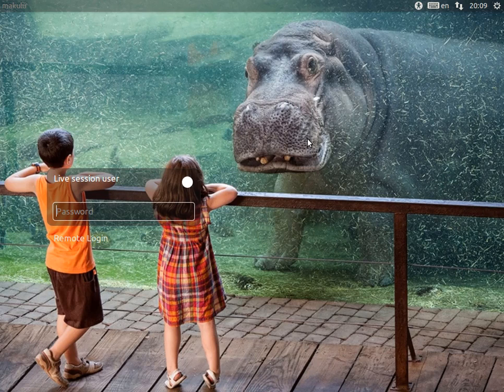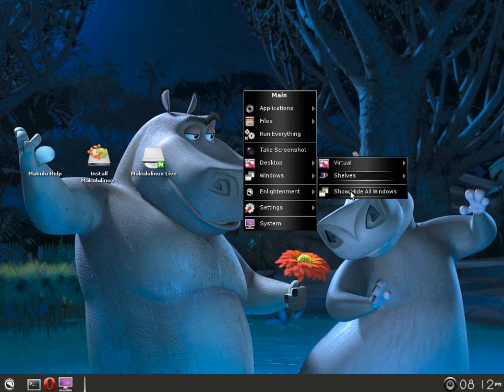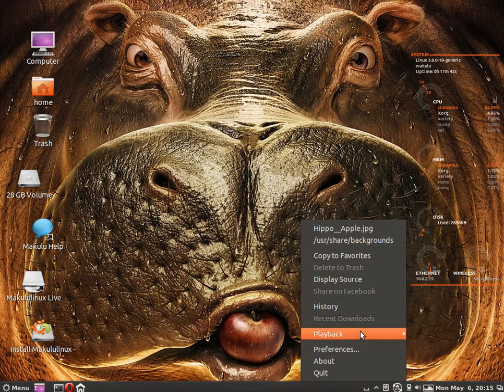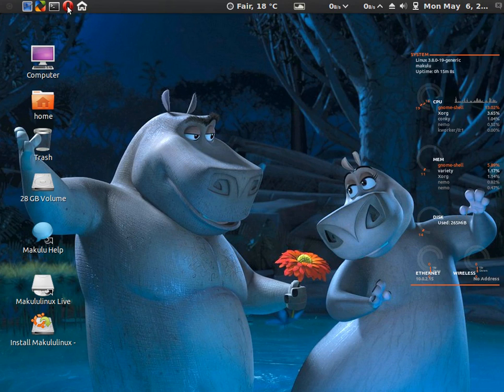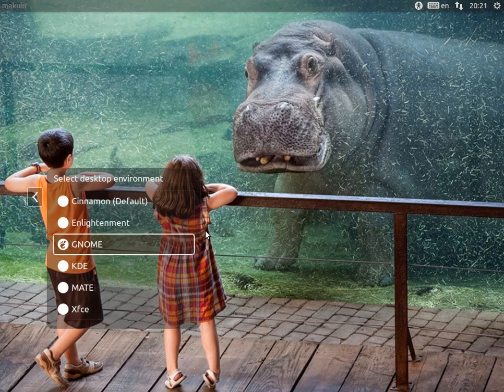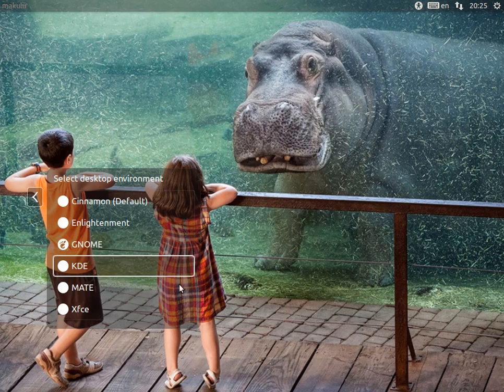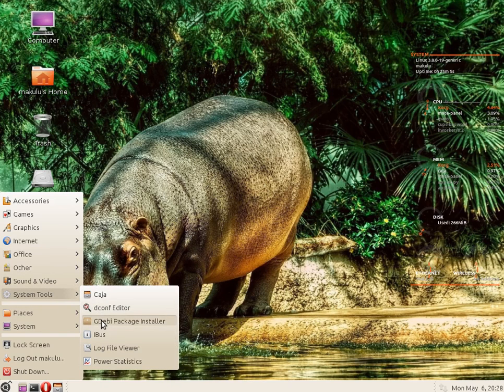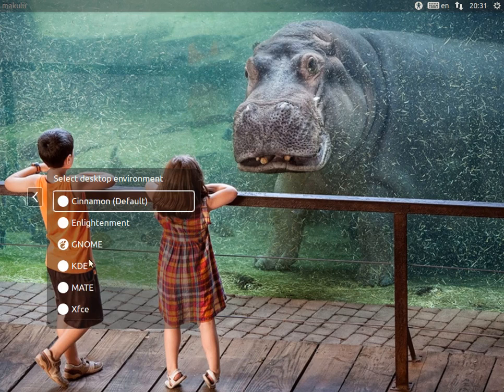MakuluLinux 2.5 Early Preview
This little preview shows the new Distribution that is being worked on featuring 2 new Desktop Environments ( XFCE and Enlightenment ) bringing the total Desktop Environments in Makulu to Six. ( Cinnamon, Enlightenment, Gnome, KDE, Mate, Xfce ) .

a more indepth Review will be released in the upcoming Days/Weeks.